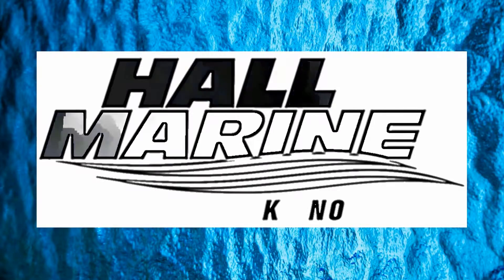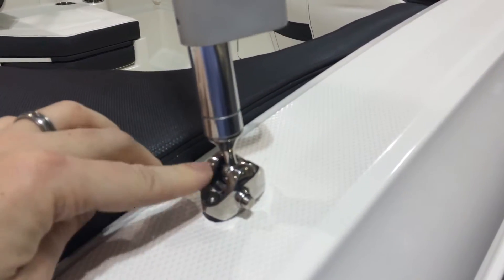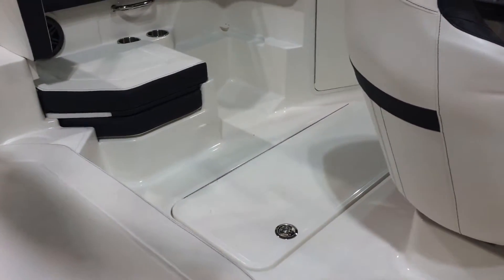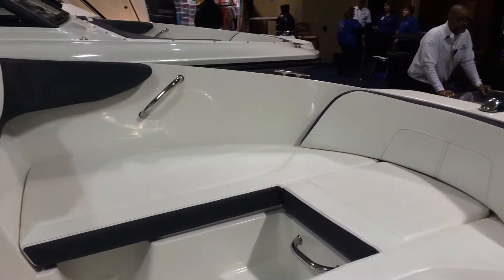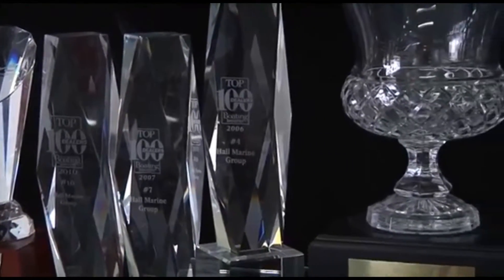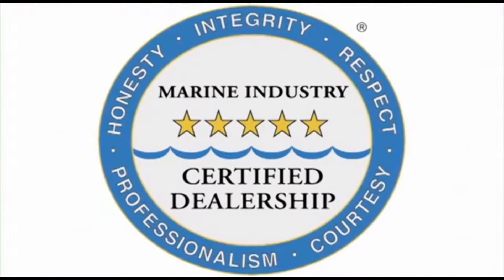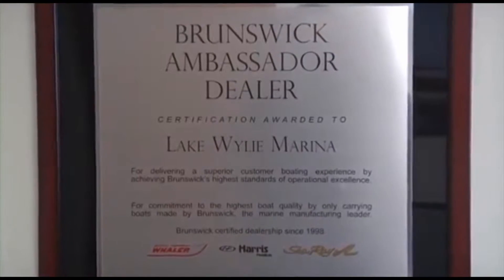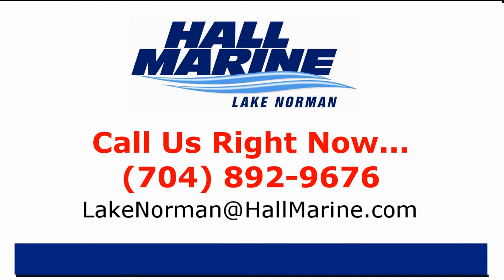Sea Ray 19 SPX Boat for Sale Lake Norman New Boat Dealer Charlotte NC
9209 Westmoreland Dr, Cornelius NC  28031 (just off I77 between exit 25 and 28.  (Turn on Westmoreland from Statesville Ro or W. Catawba Ave, only 5 minutes from Lake Norman)

New boat or Used Boat for sale at Hall Marine Lake Norman a Boating Industry Top 100 Boat Dealer just outside of Charlotte, North Carolina only minutes away from Lake Norman.

Hall Marine Lake Norman is a NC boat dealer offering Sea Ray, Yamaha Jet Boats, Harris Pontoons and Tri-Toons, Scout Boats, Mercury and MerCruiser engines and used boats and pontoons for sale.

Our new boat dealership offers boats that are perfect for boating families looking for a quality boat for sale in the Charlotte NC area; Lake Norman, Mountain Island Lake and other area lakes..

Enjoy getting out on lake norman in your new boat or used boat spending good quality time with the family.  With boats for sale in the Carolinas, buying a deck boat, pontoon boat, bow rider, center console, jet boat, cruiser or any new boat it's important to work with a boat dealer you trust.

For more details on this boat, call your Boat Specialist at Hall Marine Lake Norman today.

1. Hall Marine has been awarded a Top 15 ranking in the Boating Industry publication Top 100 Dealer ranking for 7 years in a row.

2. We offer several consumer boating reports available at HallMarine.com.  Our most popular “The Family Boat Buyer’s Guide.”  You can request this report for free at our website under the buyer’s resources tab or ask your Boat Specialist for a complimentary copy at the dealership.

3. All 6 Hall Marine locations offer a full service boat dealership with Certified Mercury and MerCruiser Mechanics.  We are also the only 5-Star Certified Dealership & Marina in the Carolinas & Georgia certified by the Marine Retail Association of America & National Marine Manufacturers Association.   Why are no other dealers in the area deserving of this 5-Star Rating?  Do you really want to find out?

4. We are the only Boat Dealership in the Carolinas and Georgia that uses a Consultative Selling Process making the boat buying process easy and fun while working with one of our knowledgeable and professional Boat Specialist.

5. What do real life clients have to say.  Hey, it’s easy for me to talk good about our boat dealership and customer service.  But what do our actual clients and boat owners have to say about us?  Check out all the testimonials on our website at HallMarine.com to see for yourself what kind of experience they’ve had and what you can expect as a future client for Hall Marine.

6. We have the largest selection of new, used and brokerage boats, pontoons, cruisers and yachts in the South East with over 15 Million dollars in inventory and 300+ boats available for you to choose.

7. We are the only dealer in the world that offers a “My Parent’s Taught Me Right, Happy Boater Guarantee.”   Mission Statement (read from framed statement)